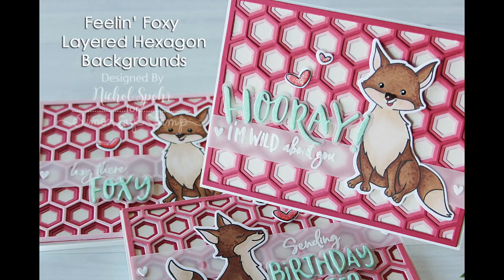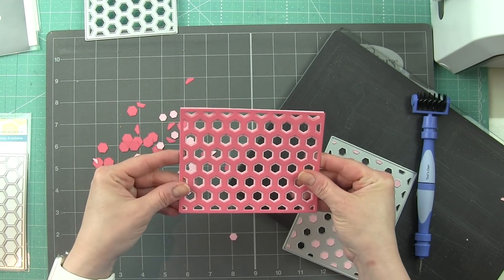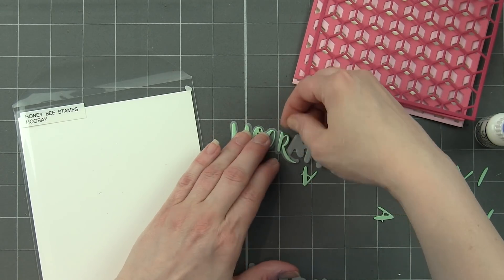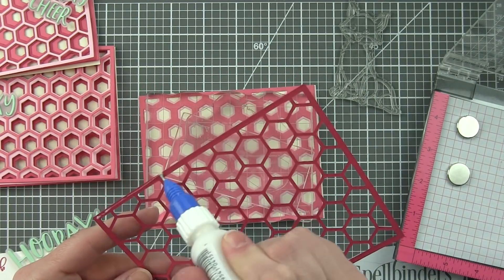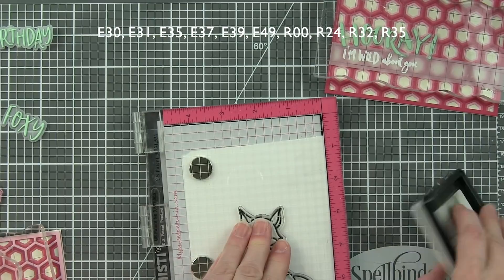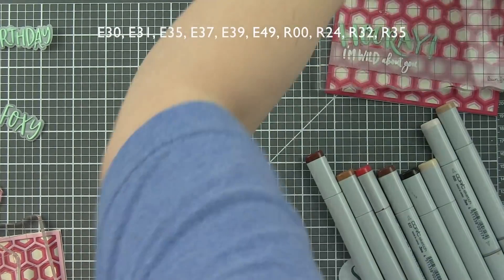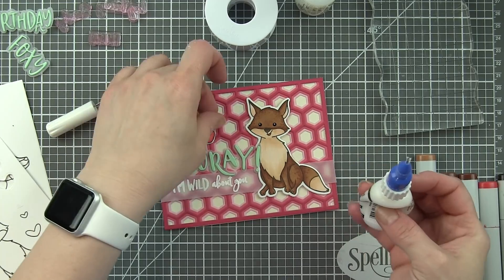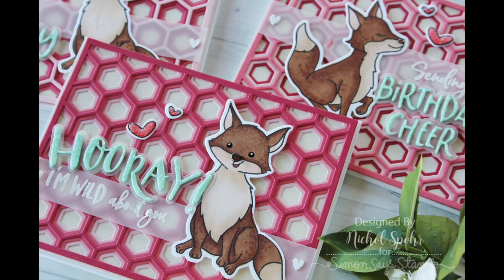Honey Bee Stamps | Feelin' Foxy Trio of Cards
* * * SUPPLIES LINKED TO STORES BELOW * * *

• Simon Says Stamp Card Stock 100# CREAM Off White CM30

The information provided in this video is from my own personal experience. I enjoy sharing tutorials on what I love to do. A big thank you to Honey Bee Stamps for providing the stamps and dies to create this video! (All additional supplies and tools were purchased by me.)